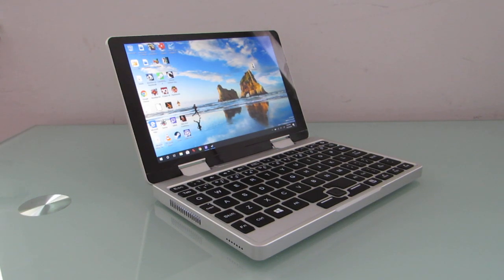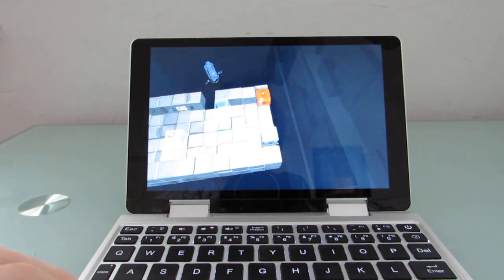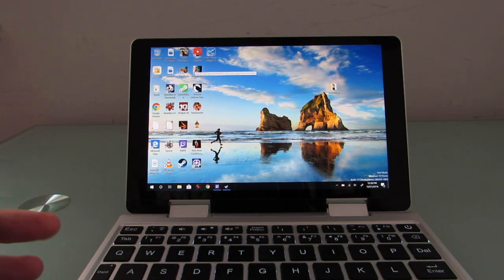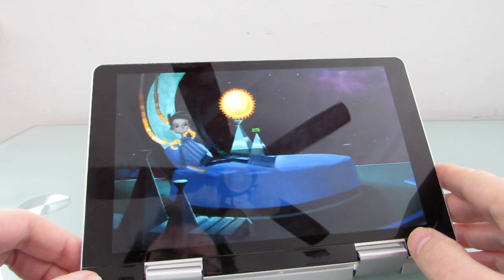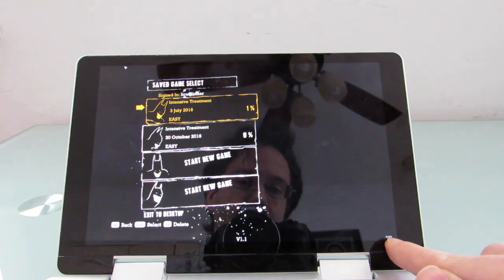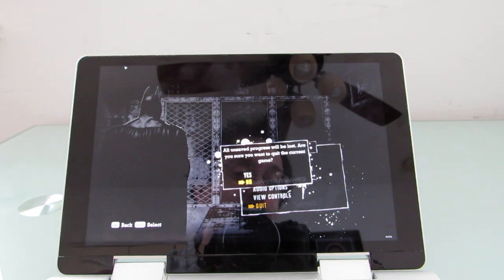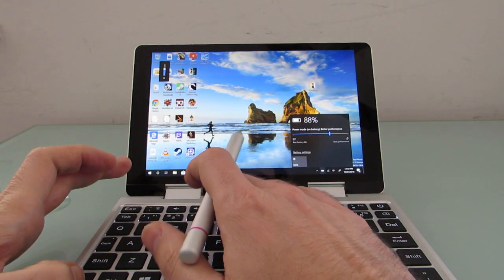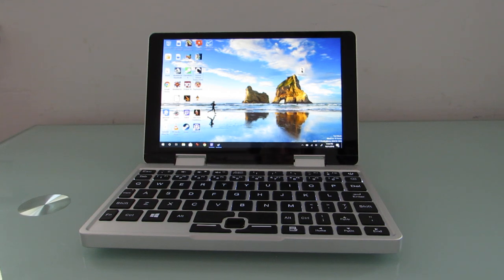TopJoy Falcon gaming demo